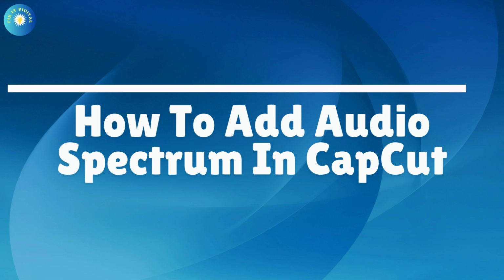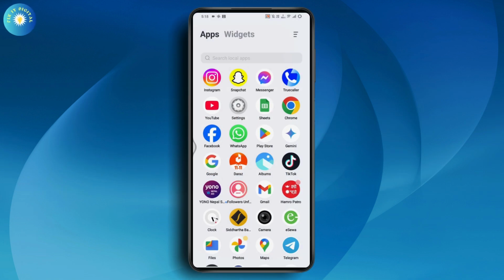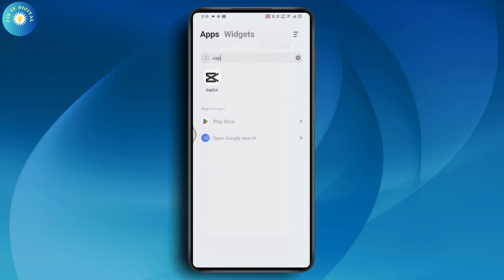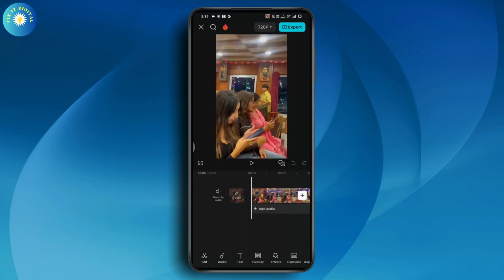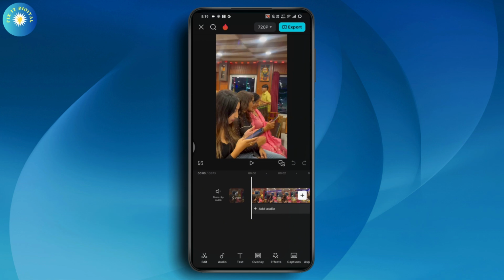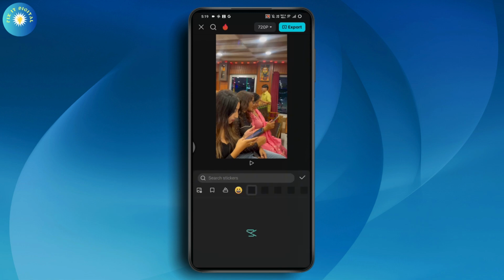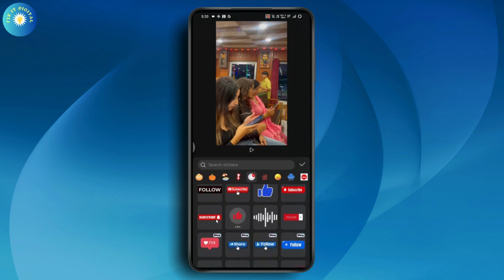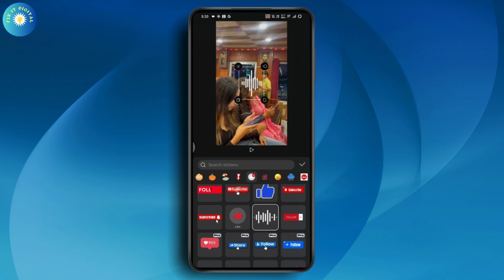How To Add Audio Spectrum In CapCut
how to add audio spectrum in capcut pc
audio spectrum capcut
how to put audio spectrum in capcut
how to add audio spectrum to video in android
how to add audio spectrum on capcut

Welcome to our guide on how to add an audio spectrum in CapCut! In this video, we’ll show you how to create a dynamic audio spectrum effect to enhance your music videos and projects.

0:00 - Introduction
0:12 - Importing Your Audio and Video Files
0:24 - Adding the Audio Spectrum Effect in CapCut
0:36 - Customizing the Spectrum's Appearance and Timing
0:48 - Conclusion